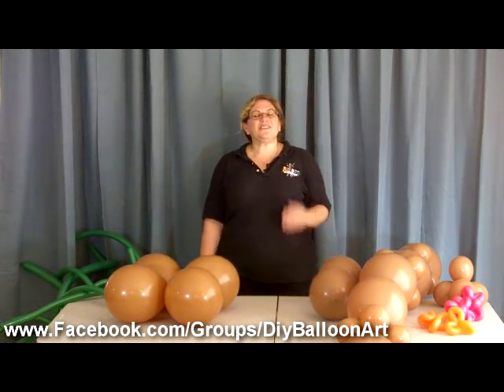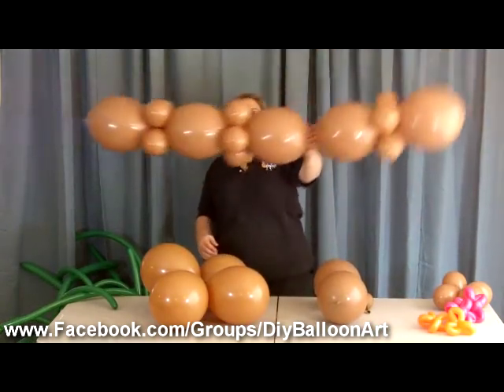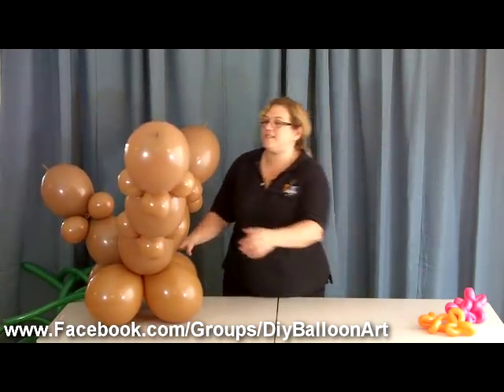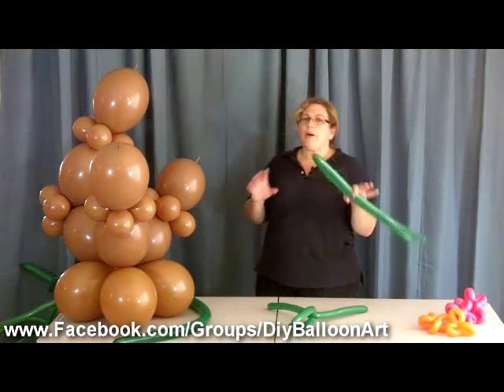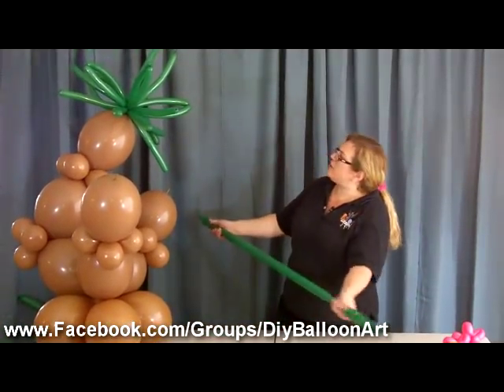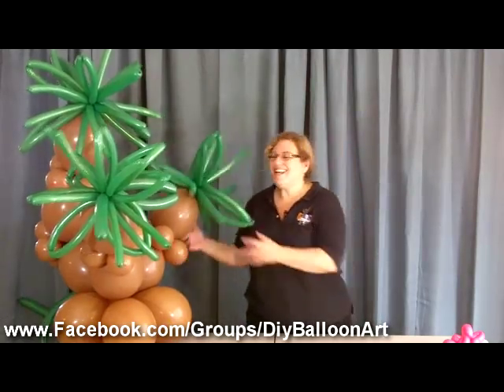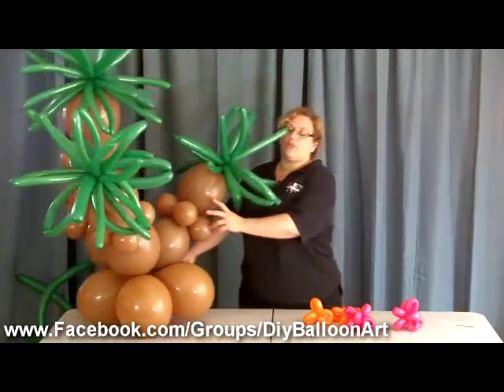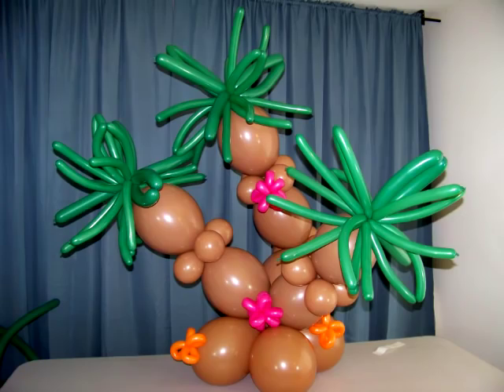How To Make A Tropical Oasis Centerpiece With Balloons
- Sandi Masori, "America's Top Balloon Expert", from Balloon Utopia and Market With Balloons in San Diego teaches how to make a tropical oasis balloon centerpiece.  This project is a lot of fun, color, and energy for any tropical themed party.